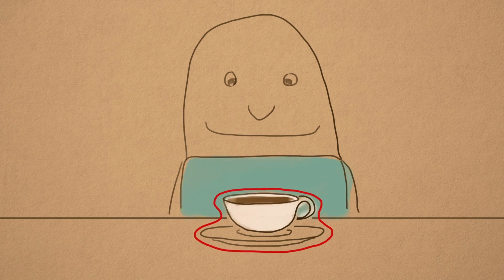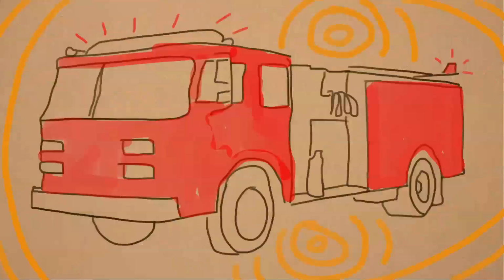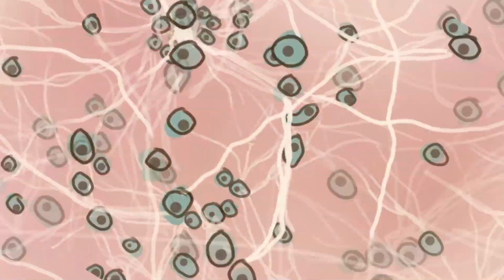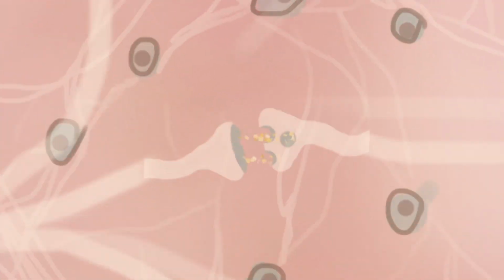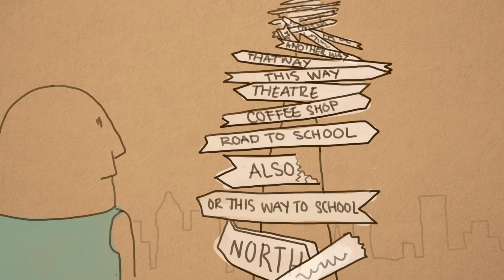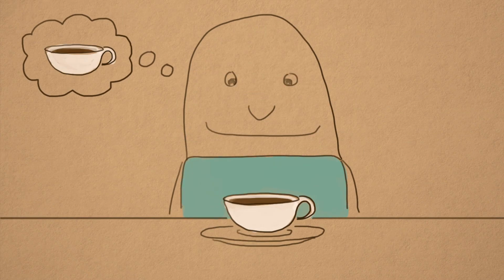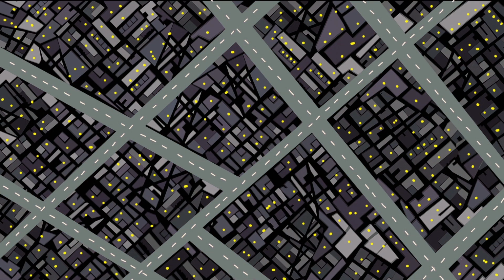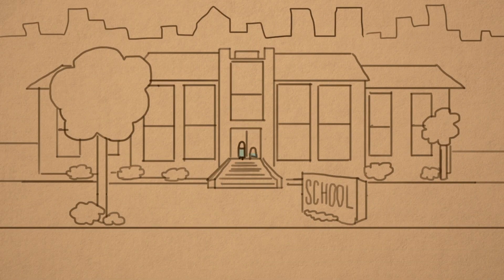Communicating Science Through Visual Media: Synaptic Pruning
This animation project was created by Elisabeth Evans, Denali Schmidt, and Alexandra Urban through the class "Communicating Science Through Visual Media." This class, offered jointly by professors at RISD and Brown and in partnership with the Science Center and the Creative Mind Initiative, explores and develops the pedagogy of using visual media to convey scientific concepts.

"Synaptic Pruning"
2014
Elisabeth Evans, Denali Schmidt, Alexandra Urban

You look at a coffee cup, you see a coffee cup. But what if when you looked at the cup, your eyes sent signals to the auditory center of the brain? Not only would you see the coffee cup, you would start hearing things too…  How distracting! Now imagine how confusing an entire city would be with all this overlapping sensory information. Well, this might actually happen if we didn’t have synaptic pruning.